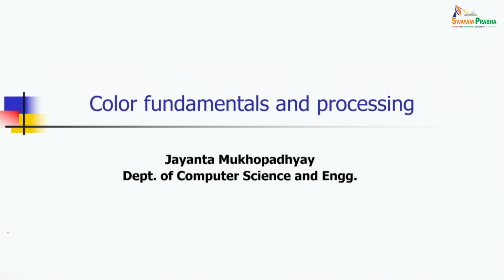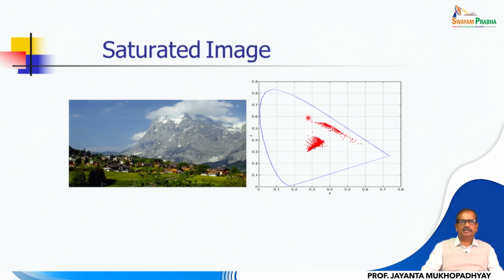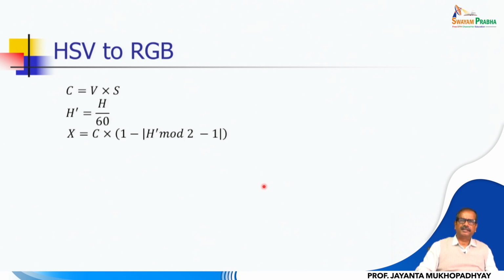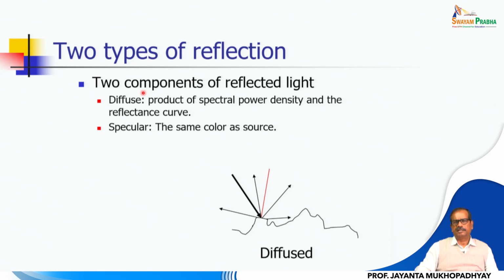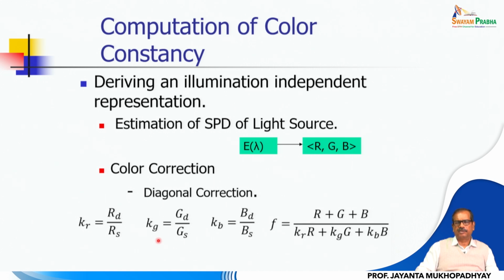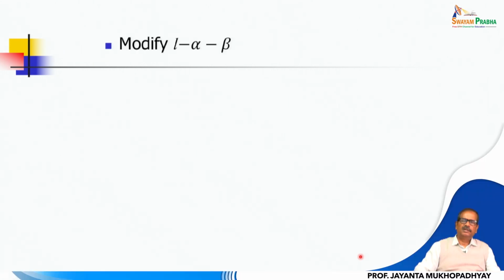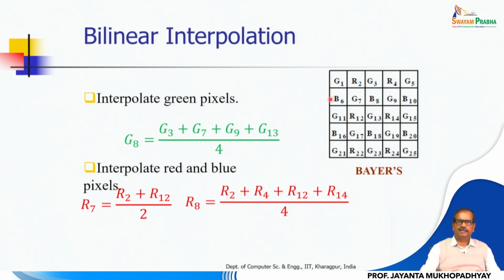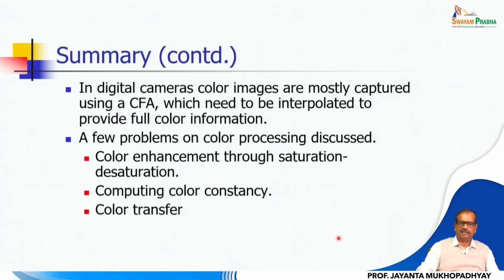Fundamentals of Color Processing- I(Part-II)